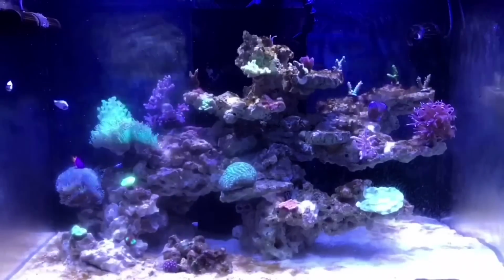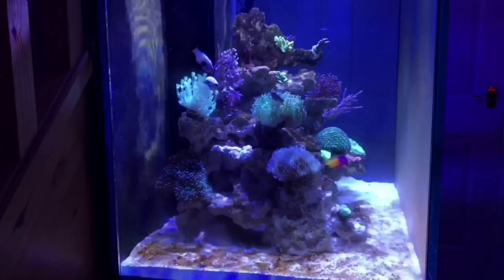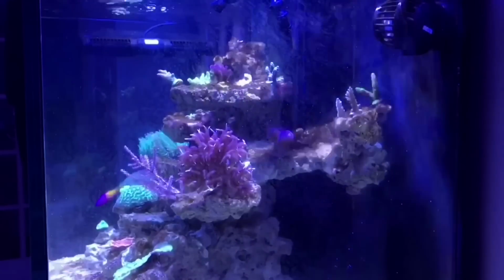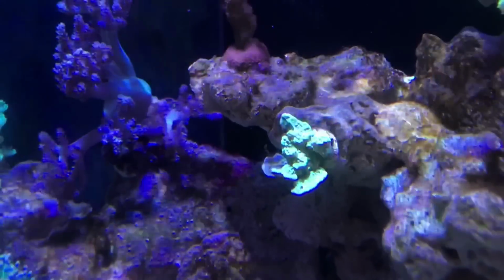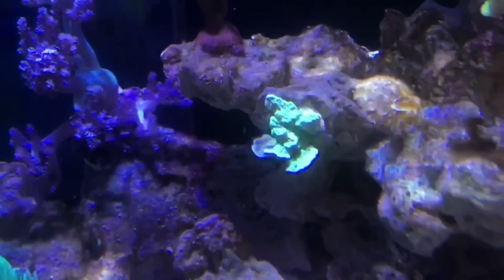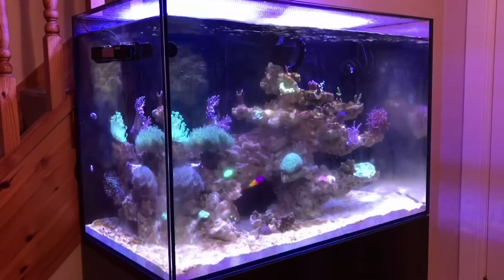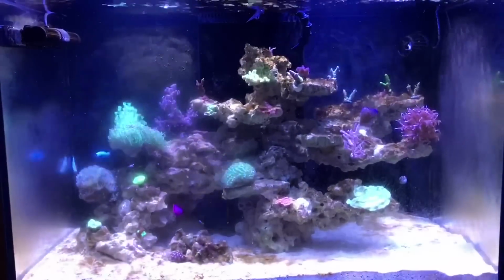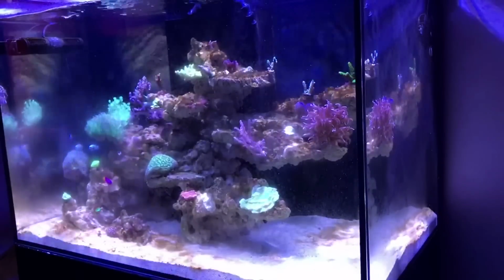Reef Aquarium - eaReef Pro 900 - Episode 29 - Troubled Waters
Ahoy Shipmates, well talk about kicking a man when he's down. Due to my accident and not being fit to do any maintenance on the aquarium. I messed up even more with my ATO. I didn't realise I was topping up the ato with lime water instead of RO water. Because I stored the lime water and RO water in identical containers. The end result is not good, I've lost a couple sps and it looks like more will follow. My head just isn't in the game just now with all the medication I am on. But I am very disappointed with myself for making such a stupid mistake.
This accident has turned my whole life upside down. I look forward to the time where I am back to full health and capable of taking care of Dead Man's Chest. The way it should be...

Not a happy Captain at the moment but we shall see how things go over the coming days...

Then please do so at the following...

Address
James Donaldson
36 Chandlers Rise
Elgin
Morayshire
Scotland
IV30 4JE

Happy Reefing Shipmates.

Cheers
JD